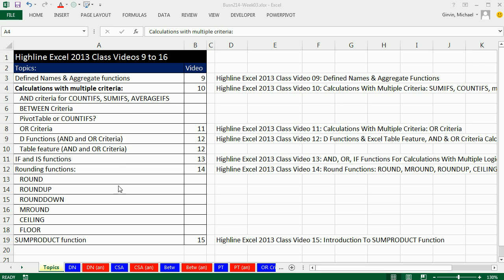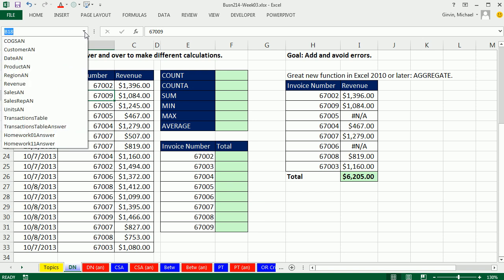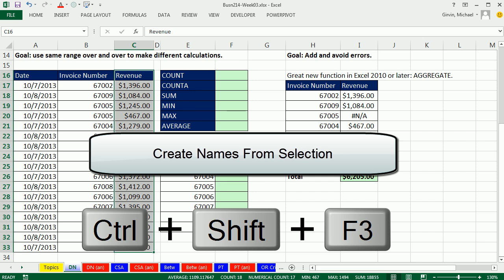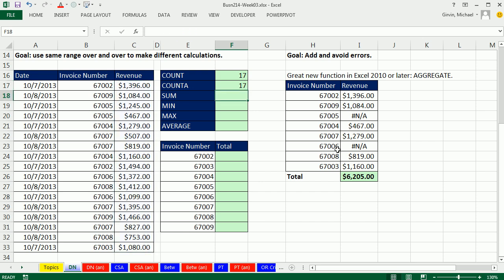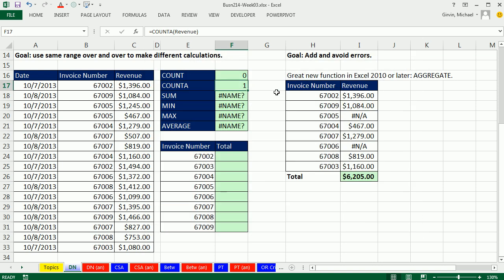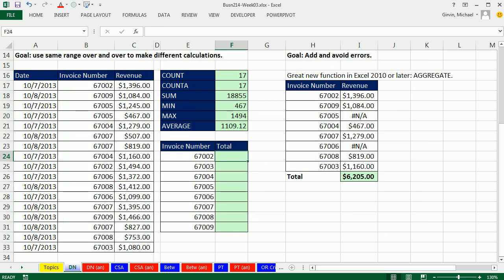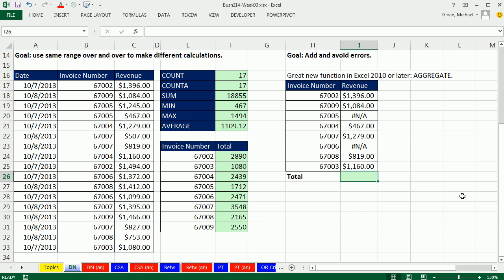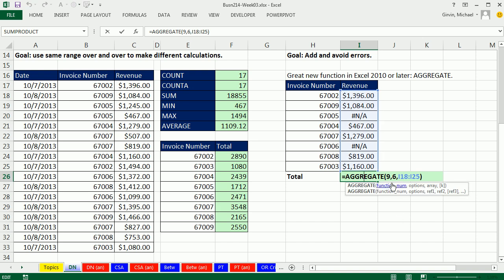Highline Excel 2013 Class Video 09: Defined Names & Aggregate Functions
Topics in this video:
1. Create Defined Name with Name Box. (01:03 min)
2. Name Manager. Keyboard = Ctrl + F3 (02:19 min)
3. Create Names From Selection. Keyboard = Ctrl + Shift + F3 (03:23 min)
4. Enter names into aggregate functions. Paste Name in formulas keyboard = F3. (04:12 min)
5. NAME? error when Defined Name if Deleted. (07:10 min)
6. Create multiple Names From Selection. (08:17 min)
7. AGGREGATE function to add and ignore errors. (10:20 min)